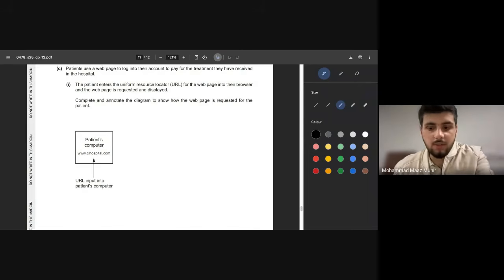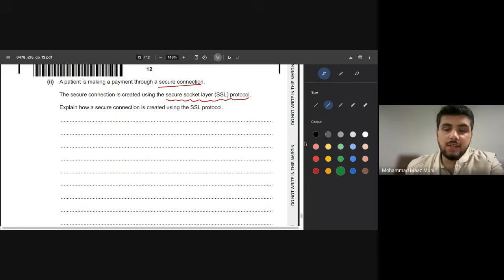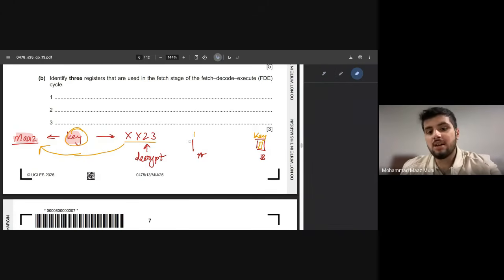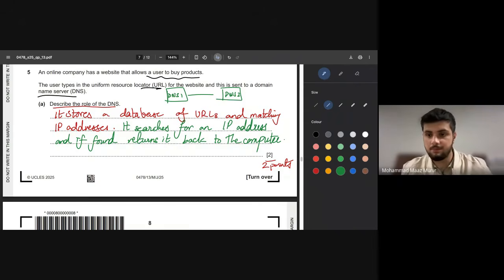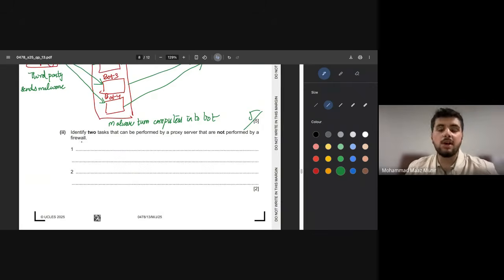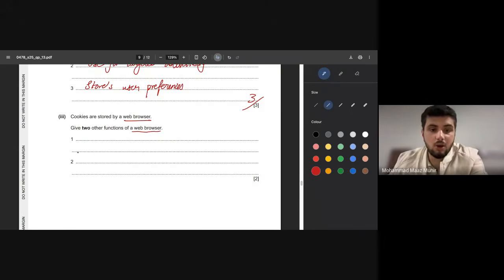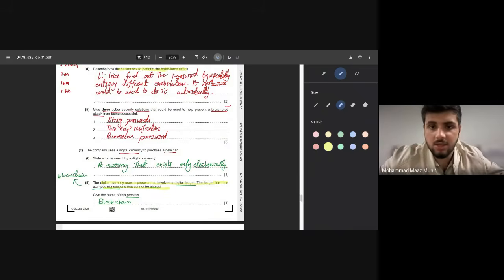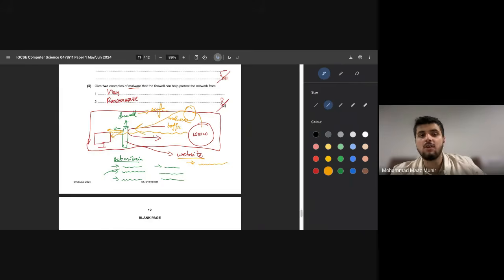The Internet & Its Uses Chapter 5 | Topical Series & Past Paper Question | IGCSE/OL Computer Science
Ready to ace your new Chapter questions? In this essential IGCSE/O Level Computer Science video, we dive deep into Topical Past Paper Questions on Internet Uses! Learn how to break down complex exam scenarios, understand the nuances of the internet, cookies and encryption. This is your guide to mastering a key CS topic and securing those marks!

Got tricky questions or need more help with past papers? Join our free, supportive WhatsApp discussion forum! It's the perfect place to collaborate, clarify doubts, and connect with fellow students.